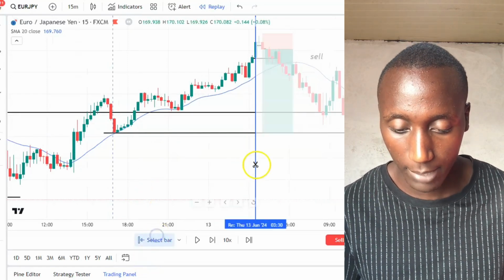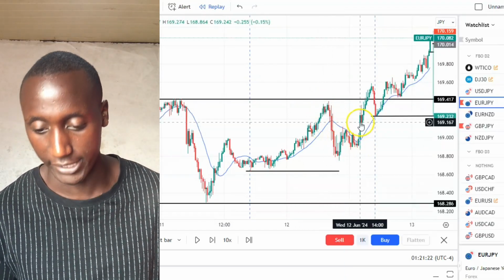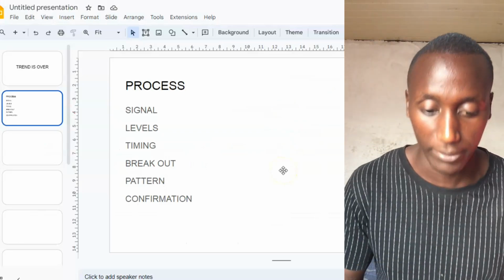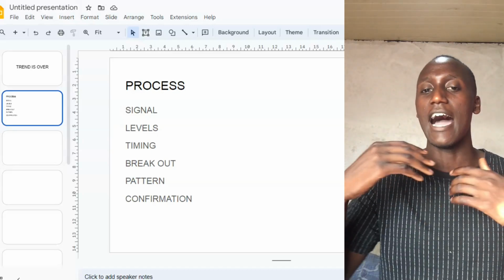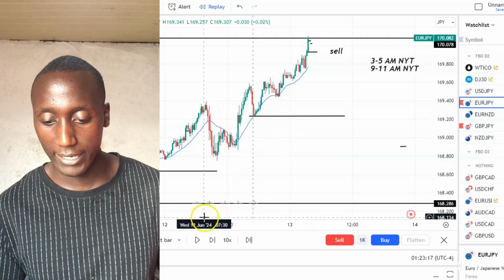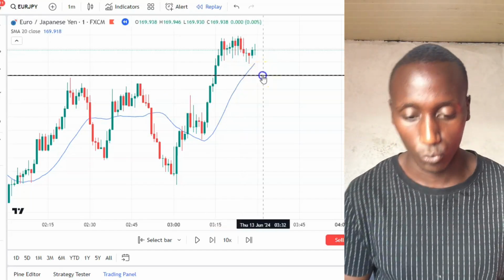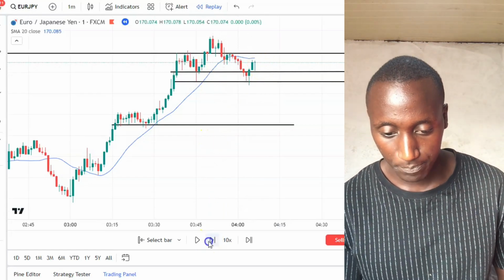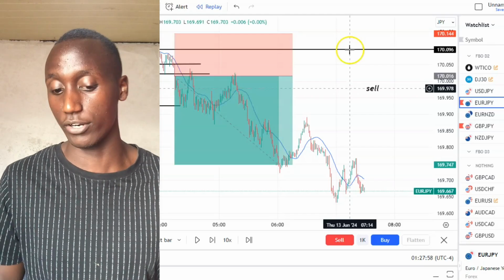3 Signs That Tell You Exactly When The Trend Is OVER...(Reversal Trading Strategy)